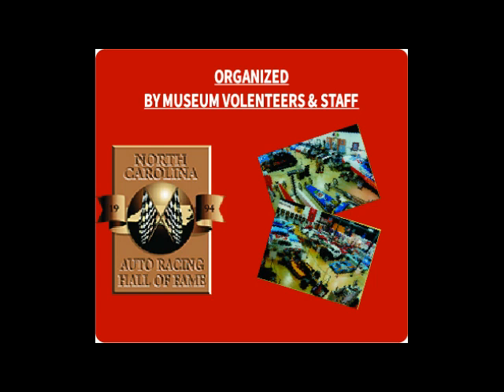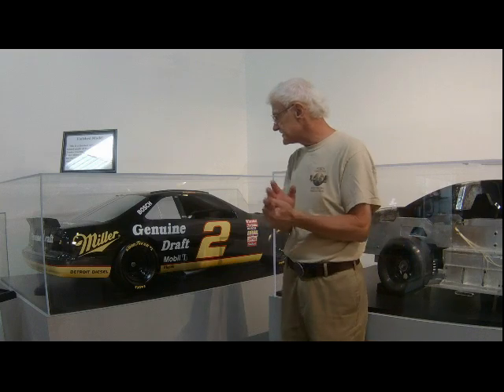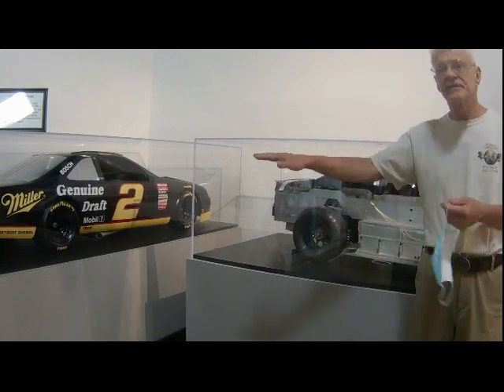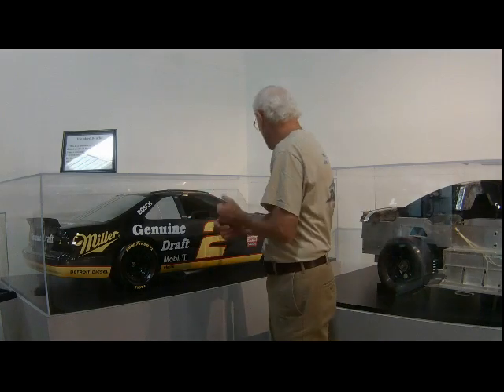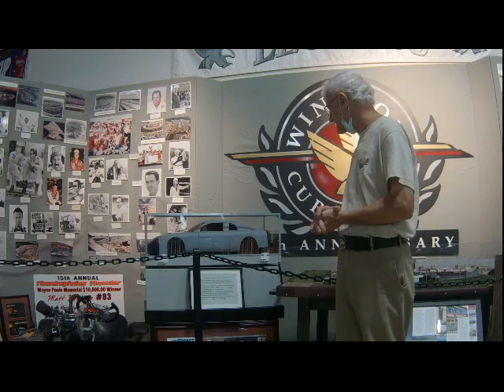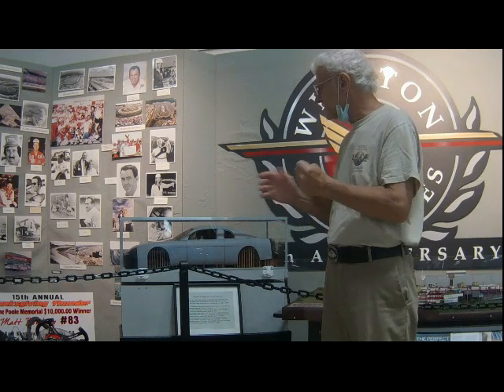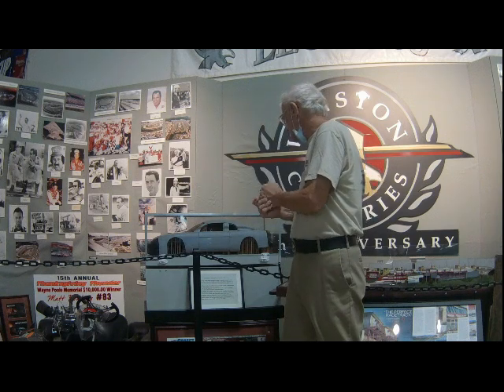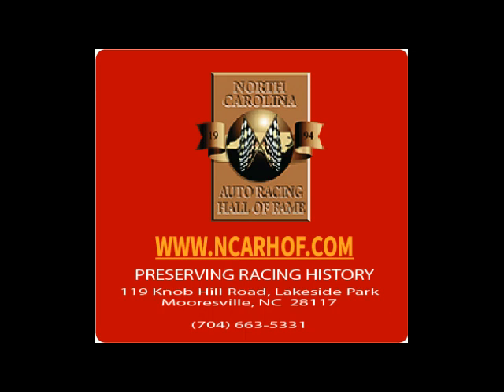NASCAR and Aerodynamics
All around an exiting sport with history and constant growth. Where would NASCAR be without a discussion about Aerodynamics?